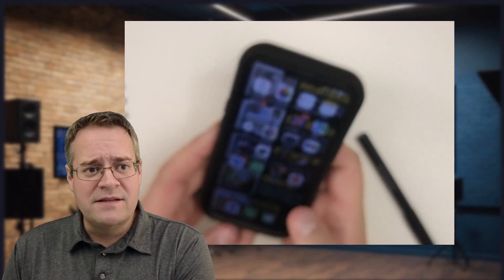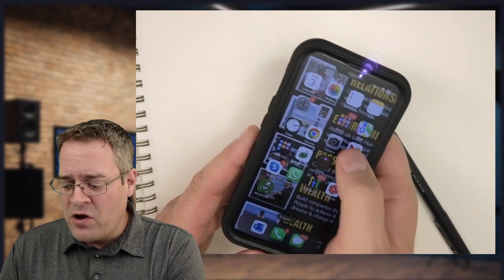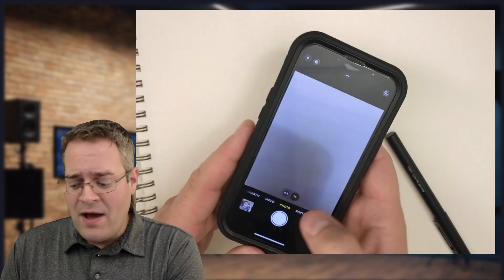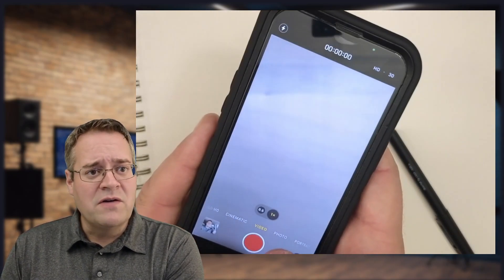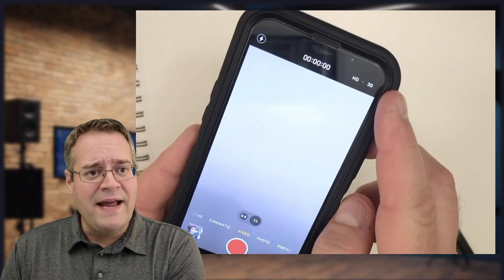4K Video iphone Setting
Golden Goose Studio’s Books
3 Steps 2 Present & Close Online (12 Pages To Create Your Studio):